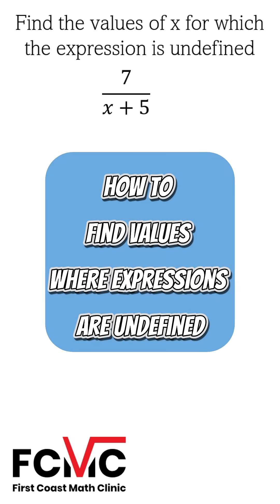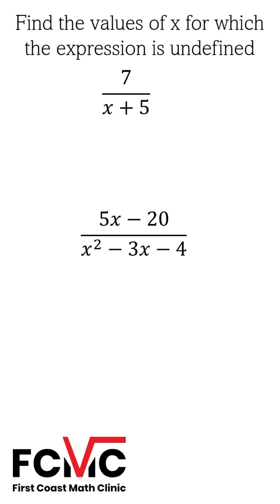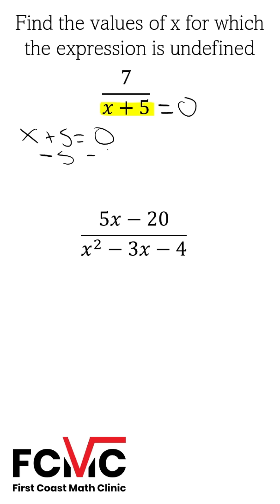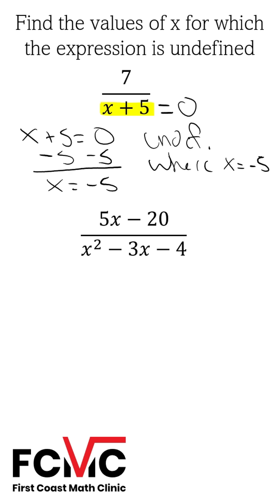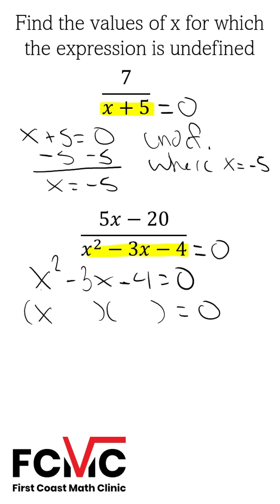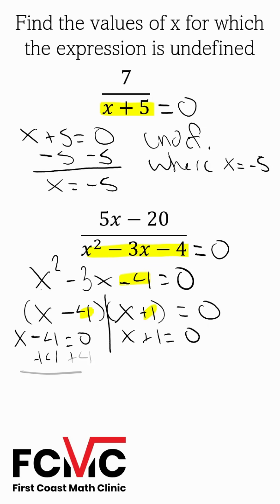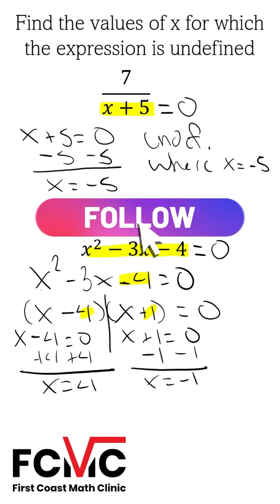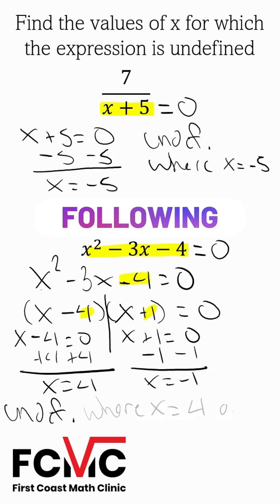How to Find values Where Expressions are Undefined#shorts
Hi everyone, this is Nick from First Coast Math Clinic.  In this video I show you how to identify the variable values that make an expression undefined. Click the link below for the long form video: